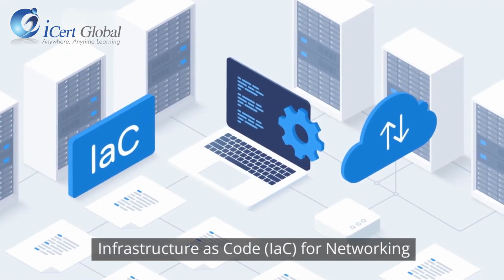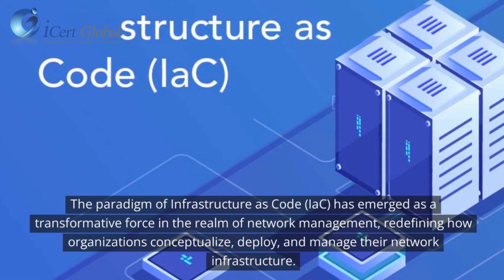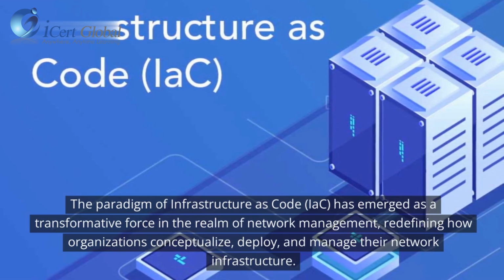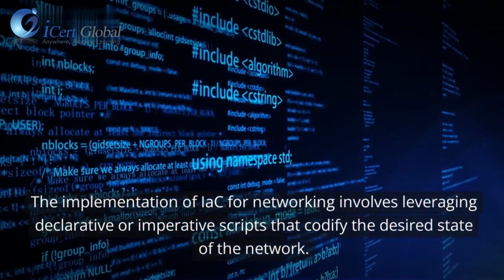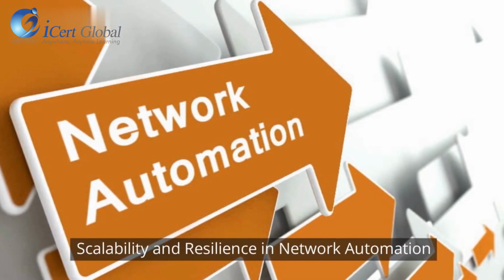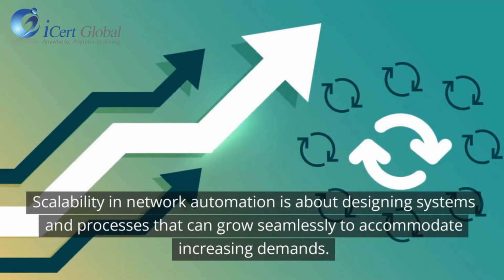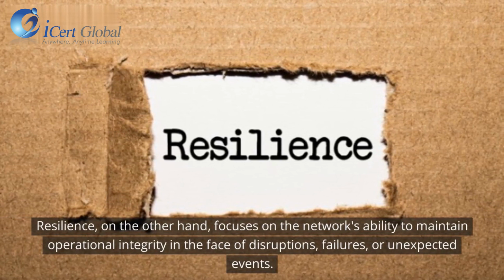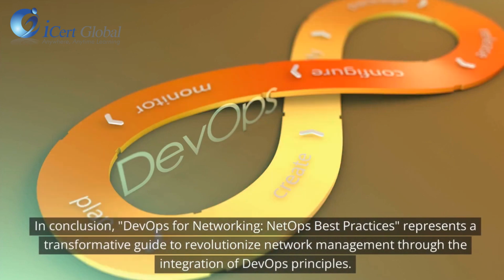DevOps for Networking : NetOps Best Practices